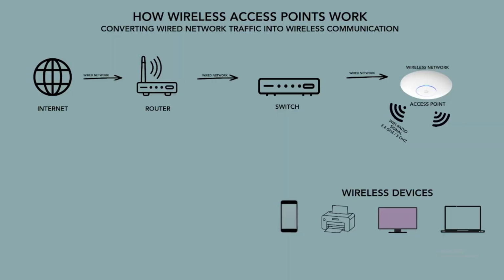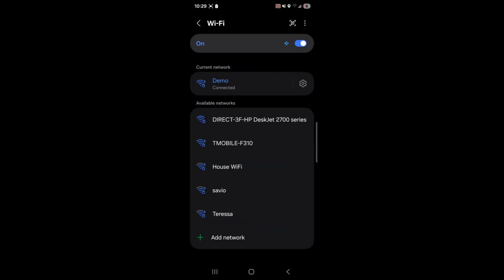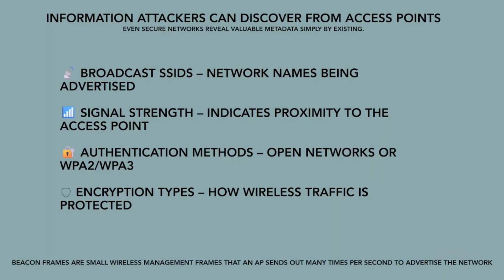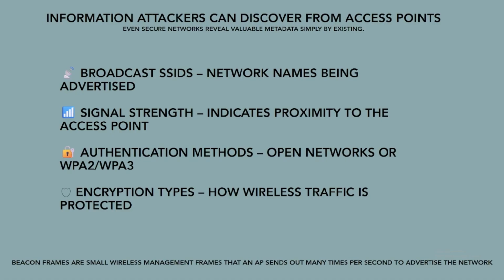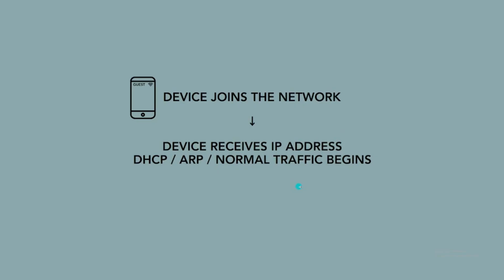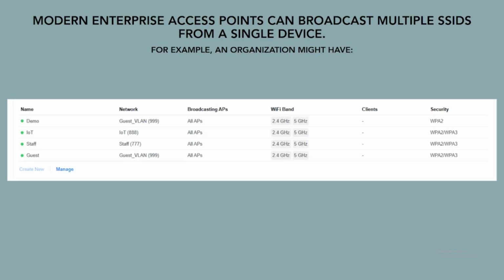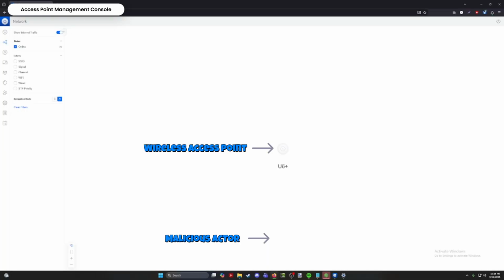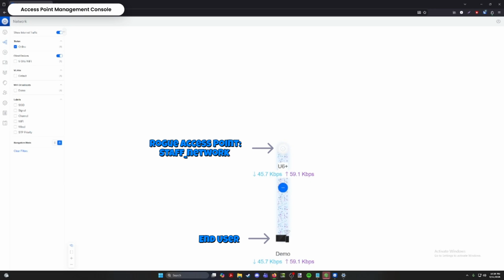Wireless Access Points Explained (And Why They Matter for Security)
Most people connect to WiFi without thinking twice…
but behind the scenes, there’s a lot more happening.

In this video, I break down what’s actually happening when you connect to a wireless network — and how attackers can interact with that traffic.

You’ll learn:
• What a wireless access point does
• How devices connect to WiFi
• Where security risks come from
• How attackers view wireless networks

Whether you're studying cybersecurity, networking, or building a home lab — this is a foundational concept.